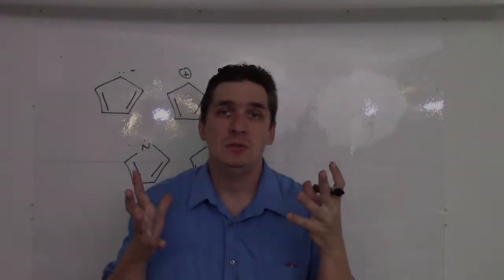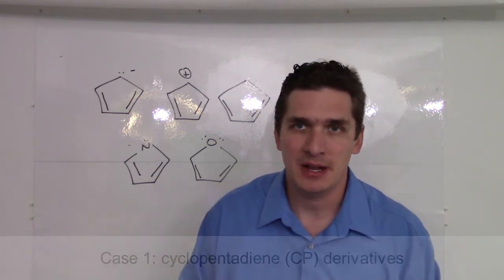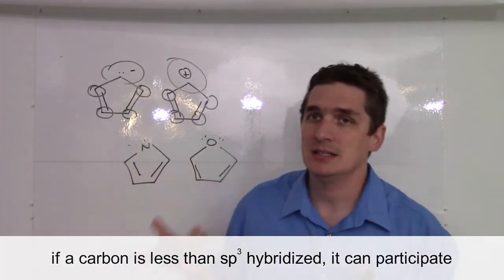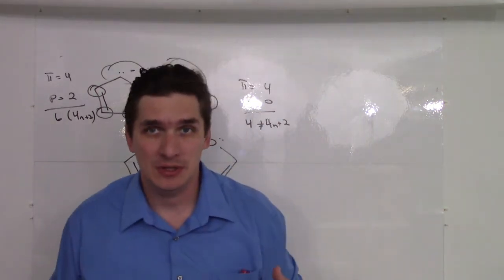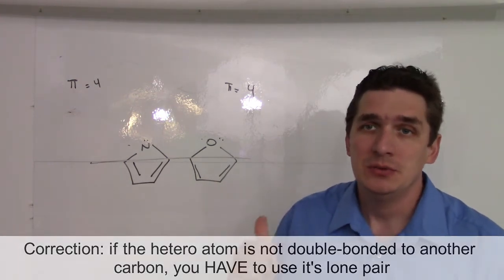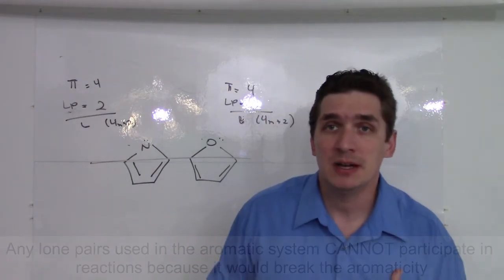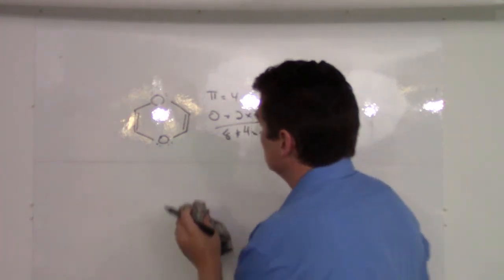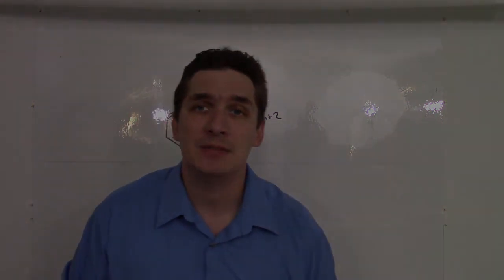Identifying aromatic compounds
here we go through identifying which compounds are aromatic